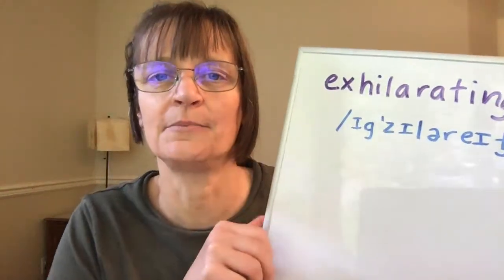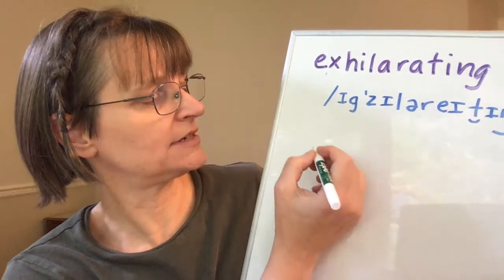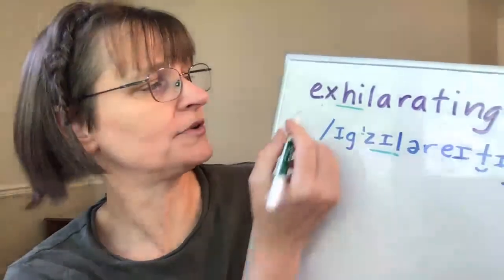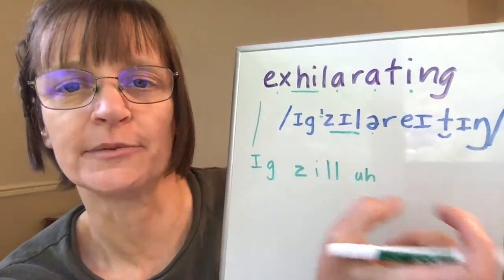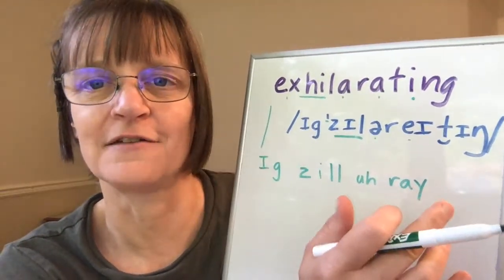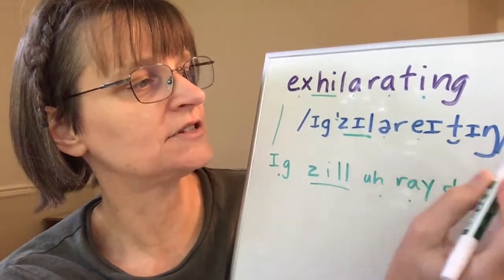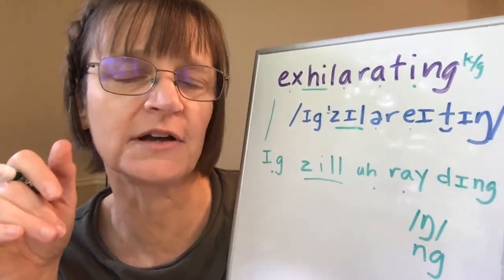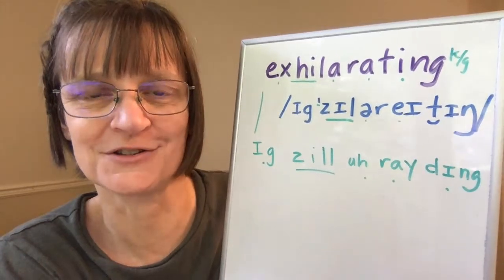How to Pronounce Exhilarating